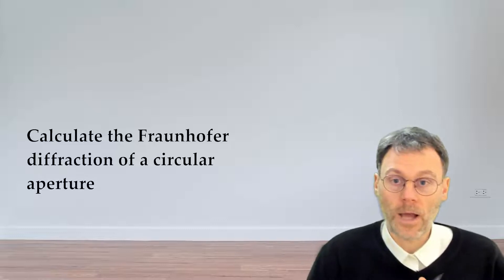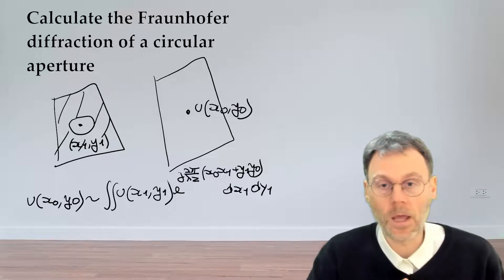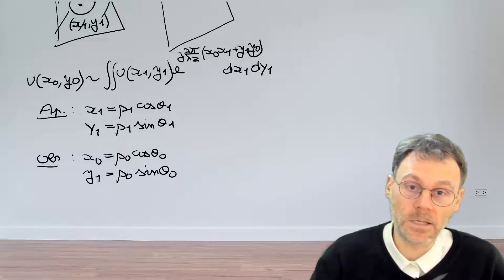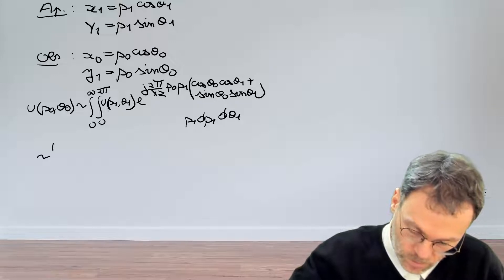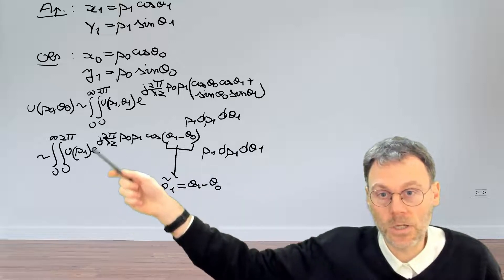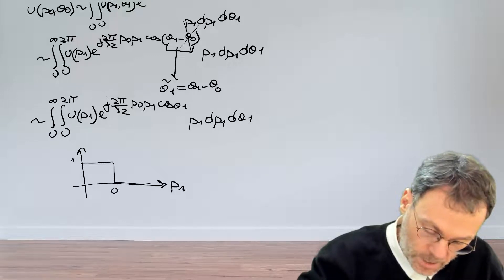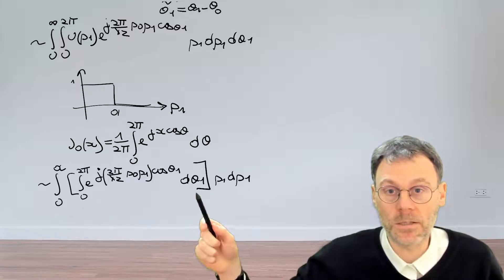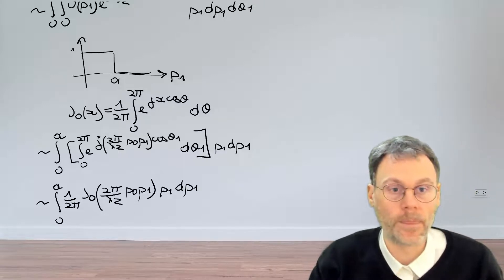EX: Fraunhofer diffraction pattern of circular aperture (Airy disk)